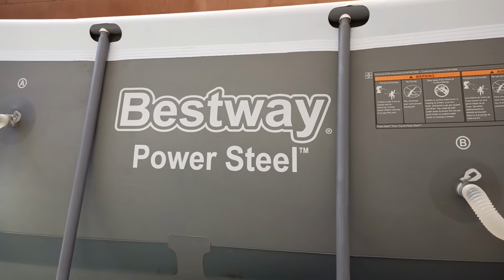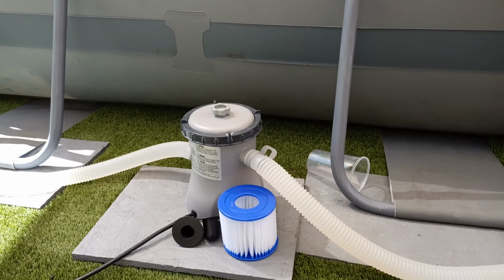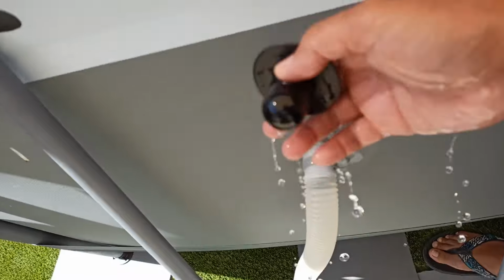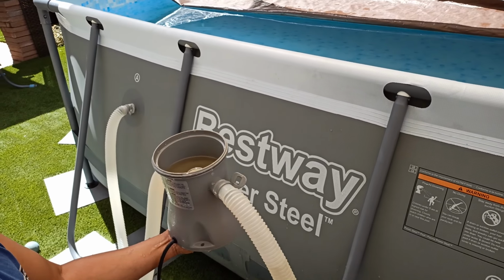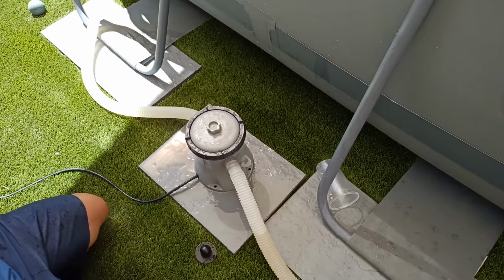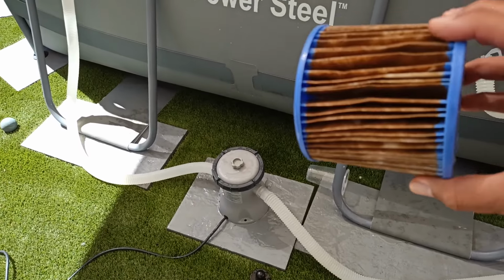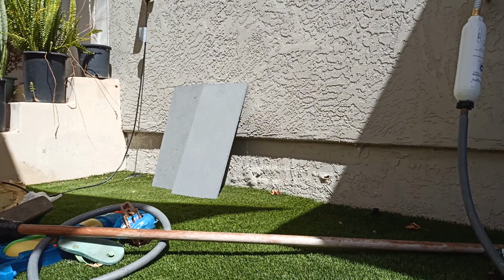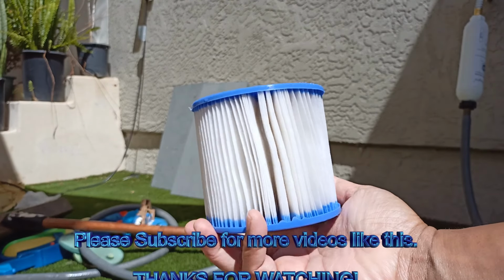Filter Replacement for Bestway/Intex Pool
Type D/VII filter 2 Pack
Type D/VII filter 6 Pack
Other Options

Replacing filter for Bestway, Intex, Coleman stock pump. This video shows a quick and easy way to replace the filter for above ground pool that does not come with shutoff valve and without using the included stopper.

Please note that I am not a professional pool guy. I am simply sharing my experience with the Bestway Power Steel Above Ground Pool that I have purchase last year for my kids.  There are more than one way of maintaining a pool and this this how I was able to maintain mine without upgrading the filter system that came with it like most people did.

The included filter can be reused over and over as long as you keep it clean. The trick is to do a regular filter cleaning so that the buildup will not get a chance to permanently attached to the filter membrane.

Also, replacing or cleaning the filter regularly (at least once a week) will help in keeping the pool water clean.

A lot of people who purchased an above ground pool complain that the filter that comes with the pool is not strong enough to clean the water. I have the same concern as this is my first pool purchase. I was already looking for a bigger pump before I even purchase the pool but fortunately, I decided to first see how the stock pump/filter will perform and realized that most complain could be because most people who purchase this type of pool are a newbie in pool care just like I am without proper understanding on how water chemistry work.

The pump needs to run for at least 2 complete water turnover cycle. So for this pool that is close to 2,000 gallon and pump rated at 530 GPH, this pump will need to run for a minimum of 8 hours for it to clean your pool water.   Having a bigger pump/filter system will of course help you keep your pool clean easier because it can do more water turnover cycle in the same or even less amount of hours.

Aside for the amount of time you need to run your filter, you also need to have basic understanding of PH and Alkalinity. For pool this size, your PH can go up significantly when you use the pool if your alkalinity is too low which makes all the powdered chemical you added into the water becomes visible. You need to keep the PH balance between 7.4-7.6 so that your chlorine can work more efficiently in cleaning your water and to prevent algae growth.